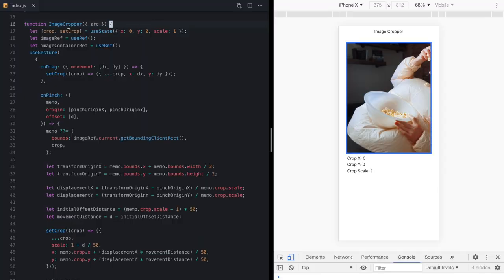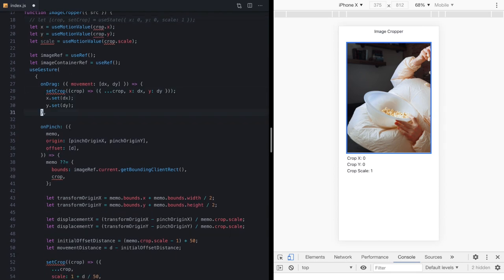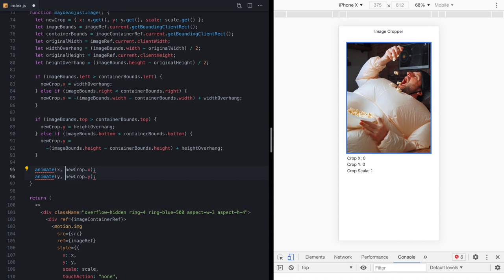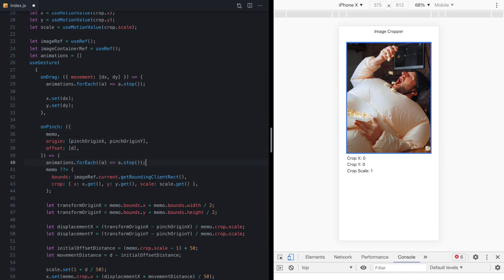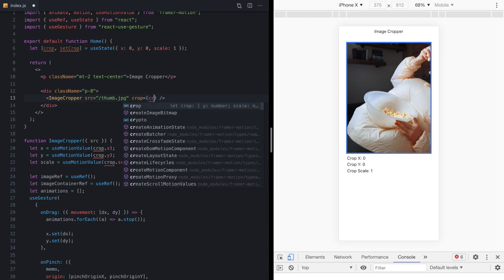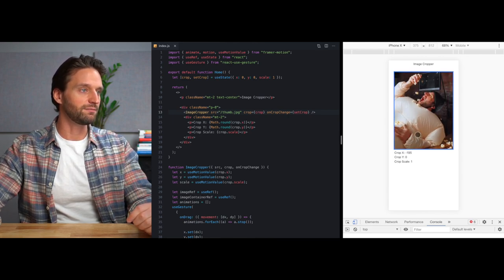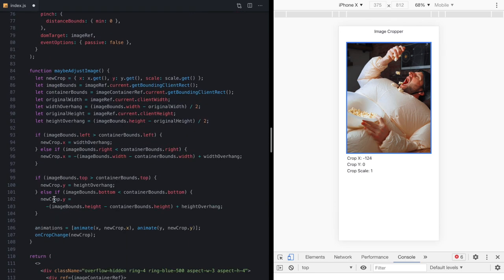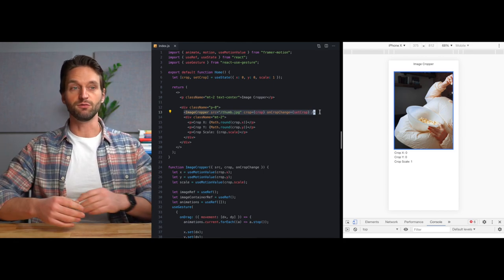Animating Gesture Callbacks with Framer Motion